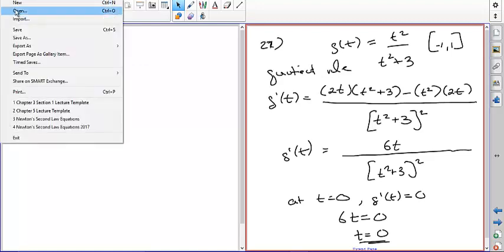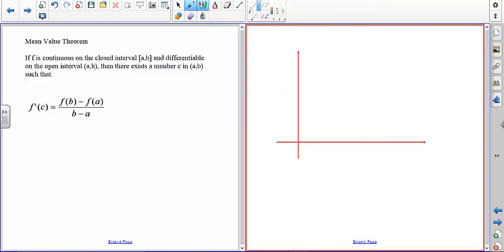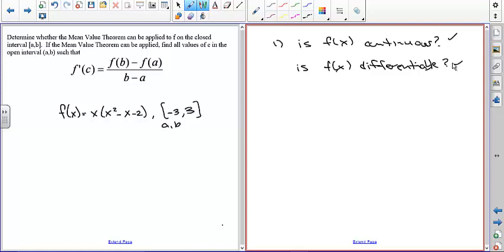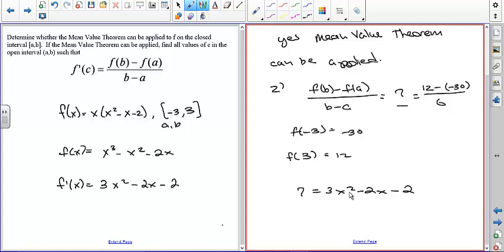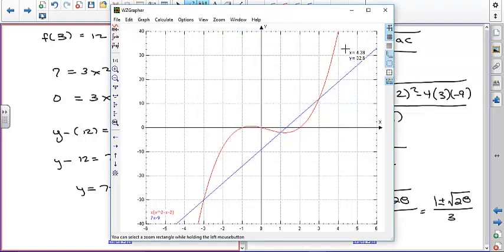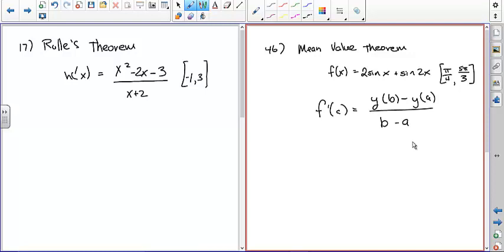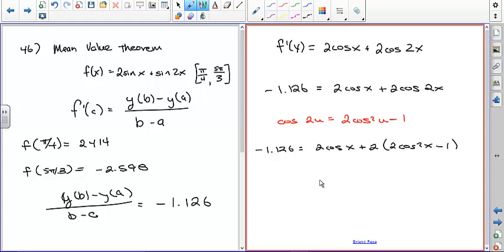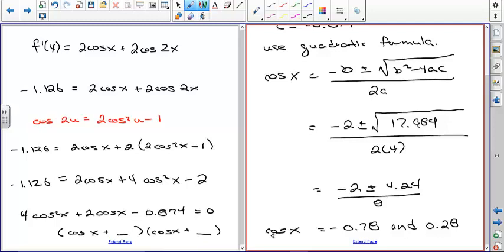Class 22 Calculus - Rolle's Theorem and the Mean Value Theorem